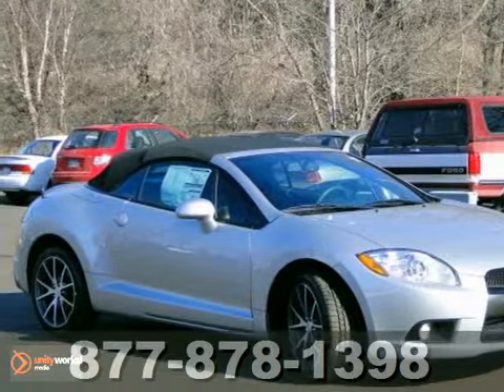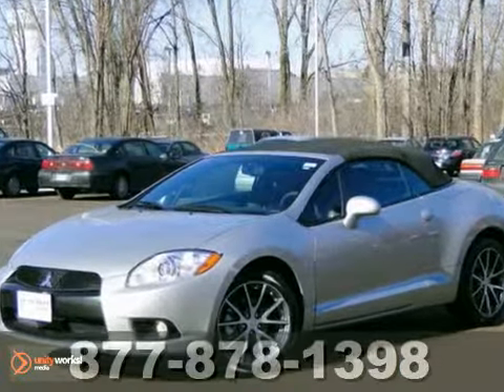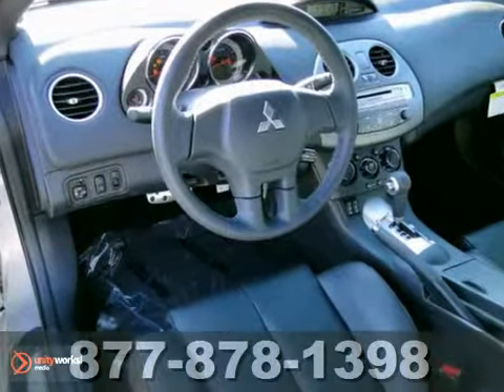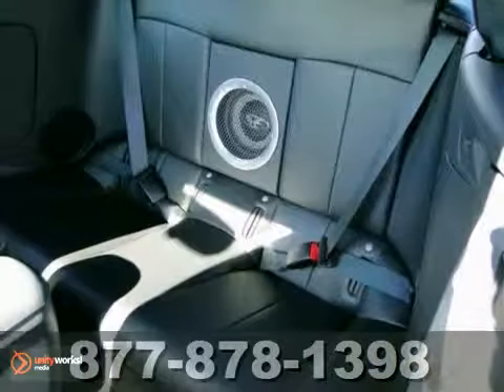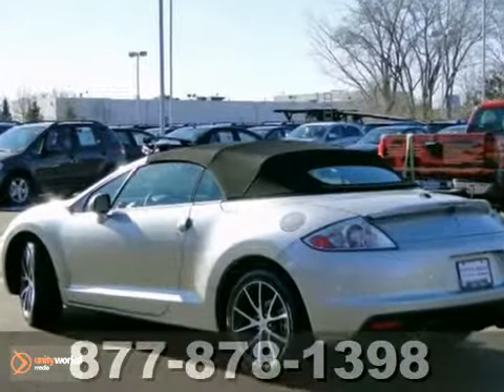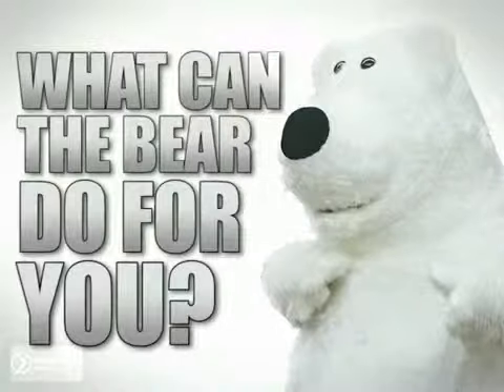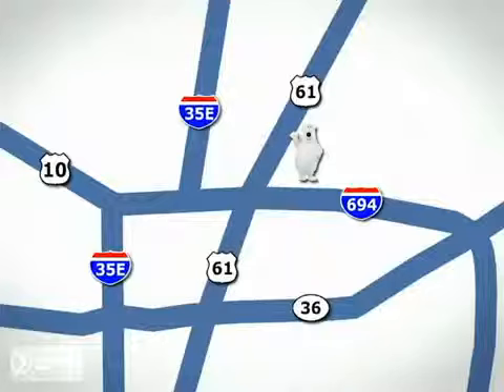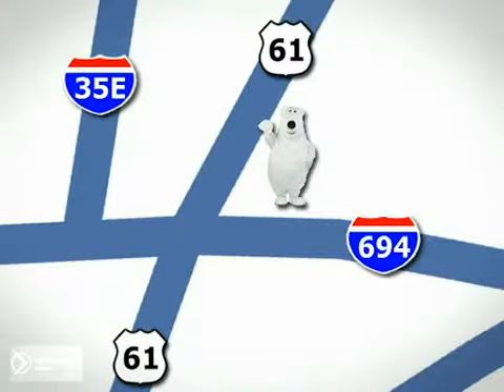2012 Mitsubishi Eclipse #65424 in St-Paul White-Bear-Lake, - SOLD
SOLD - If you are looking for real value on a great new car, White Bear Lake Mitsubishi Suzuki invites you to come in and test drive this 2012 Mitsubishi Eclipse, stock# 65424. We are conveniently located near St-Paul White-Bear-Lake, MN and known for our great selection, reliability and quality. Come take a look at this 2012 Mitsubishi Eclipse today.

3400 Highway 61 N
St-Paul White-Bear-Lake MN, 55110